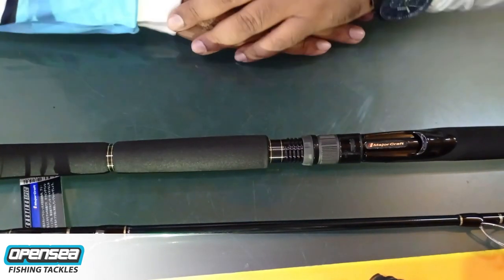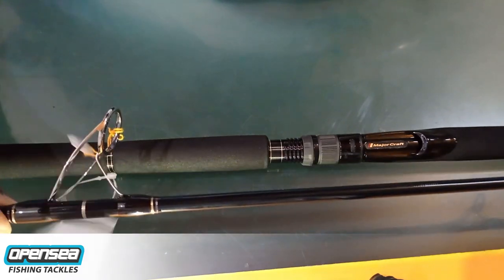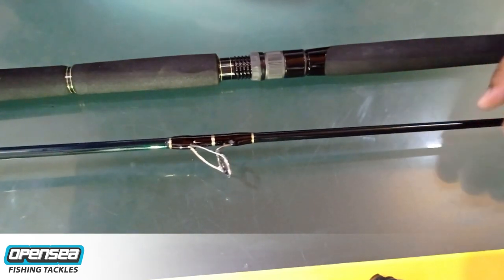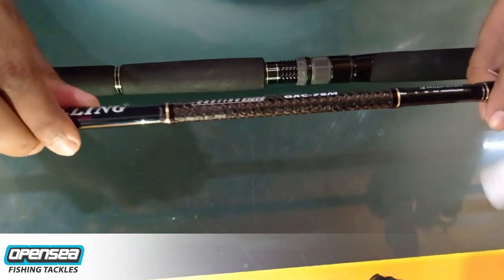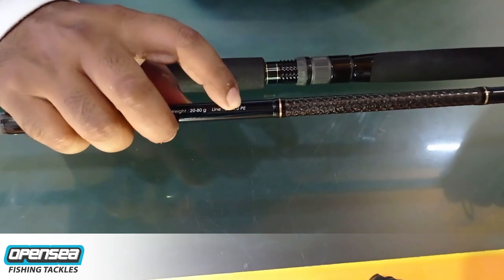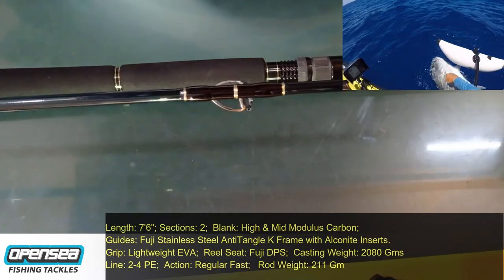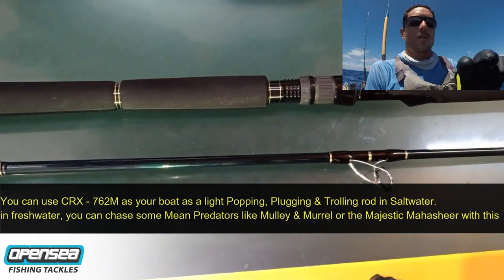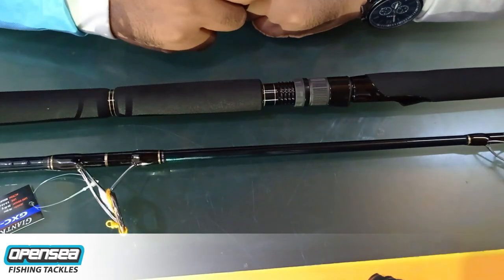Store Opensea Fishing Tackles Major craft Giant Killing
Range of Majorcraft Giant Killing rods @ Opensea Fishing Tackles

Title Video Credits and Thanks!

- Track Info -

00:00 - 02:28 Poolside - DayFox & MusicByAden

You’re free to use this song in any of your YouTube or Twitch videos and monetize it, but you must include the following in your video description (selected row below).